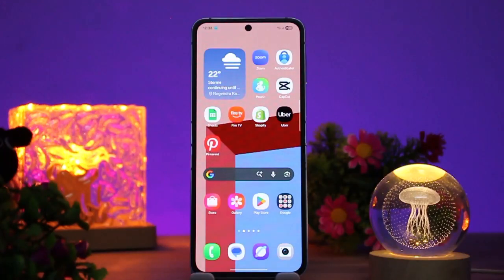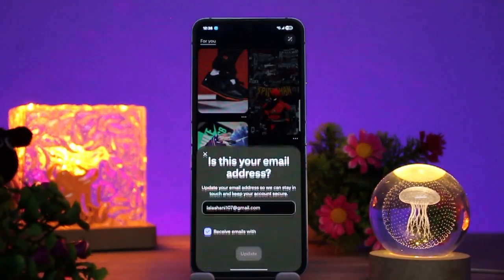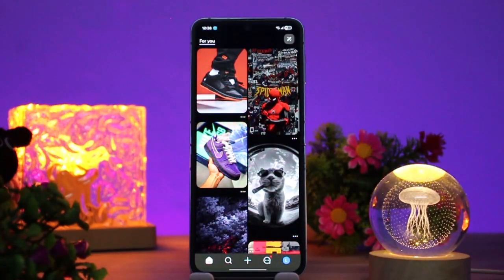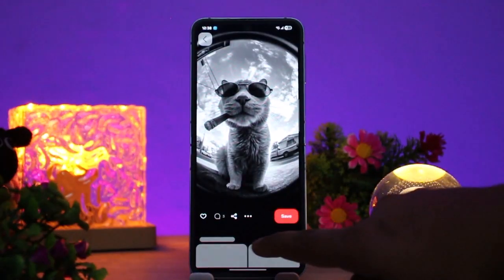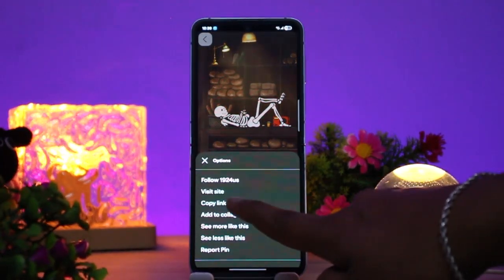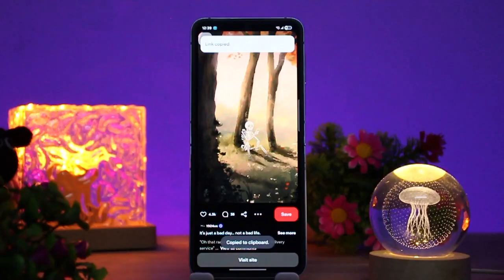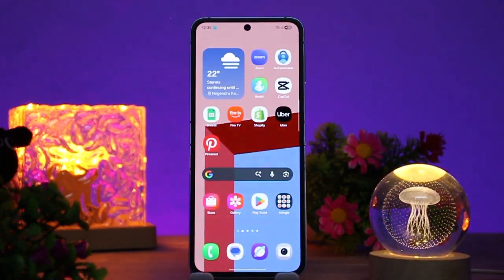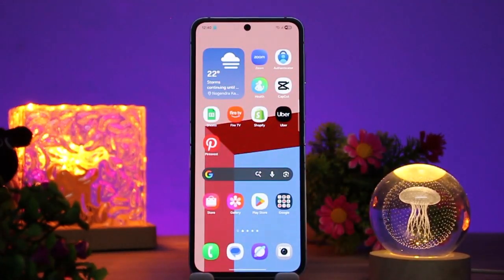How To Download Pinterest Videos To Your Gallery (Step-by-Step 2026)